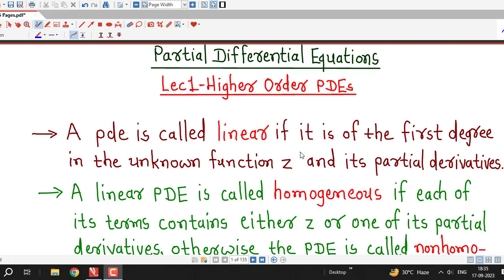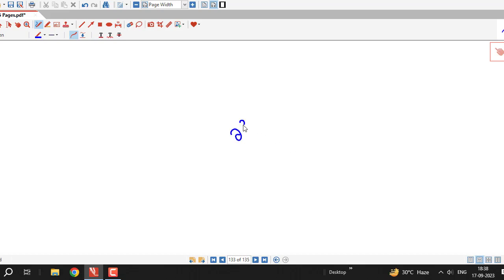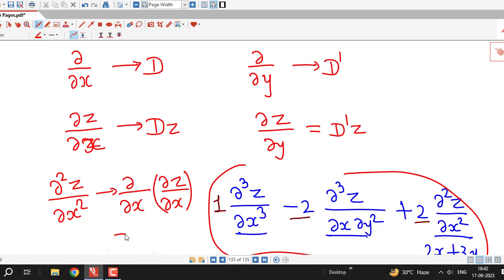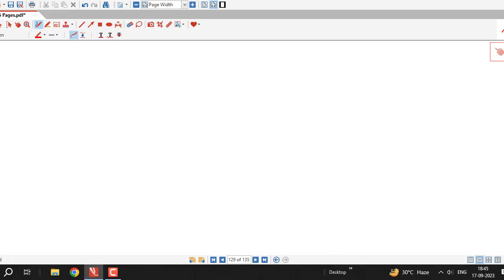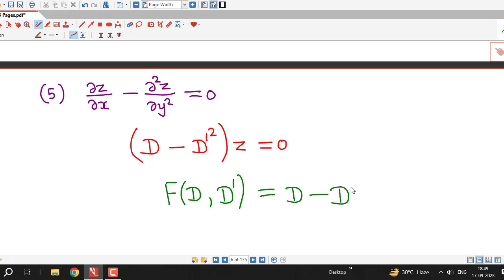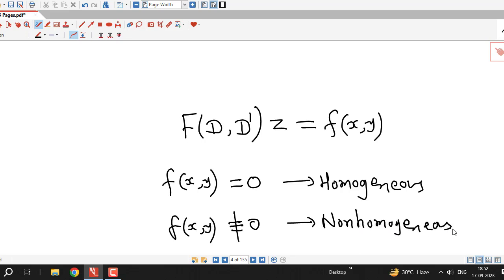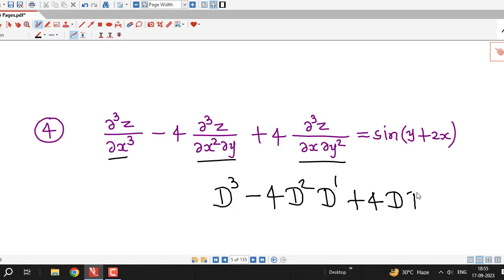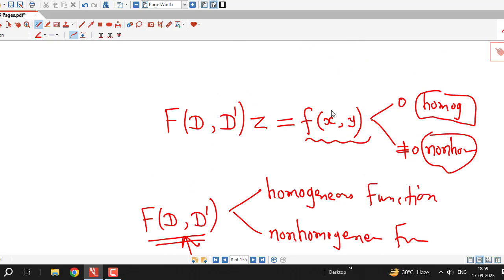Lec1/Higher Order PDEs/Linear PDEs with Constant Coefficients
In this lecture, we discuss linear partial differential equations with constant coefficients of order greater than one known as higher order pdes. We explain the definitions of homogeneous and nonhomogeneous linear partial differential equations with examples. We also understand the notations for partial derivatives.